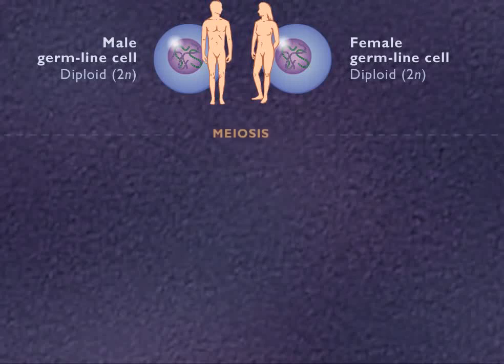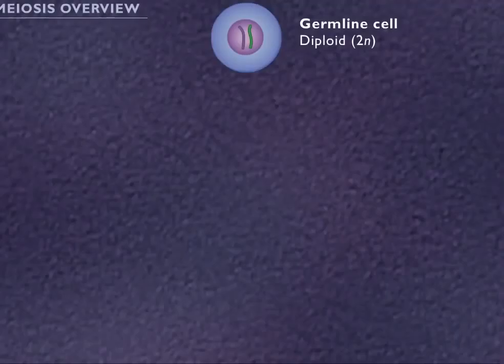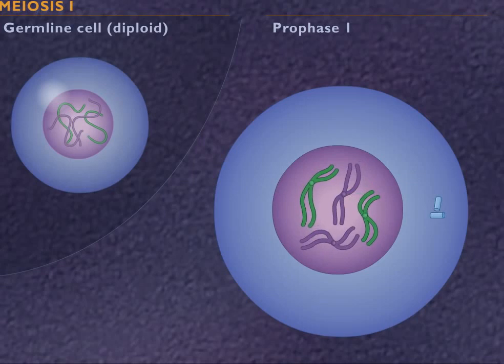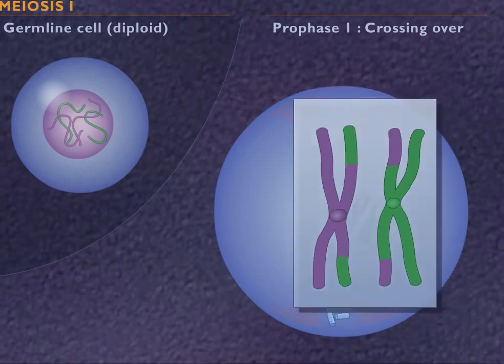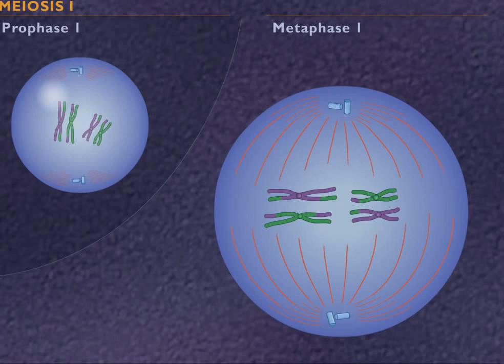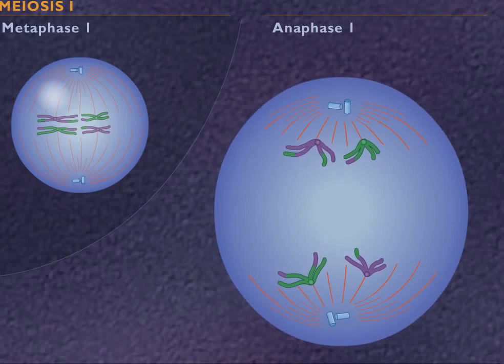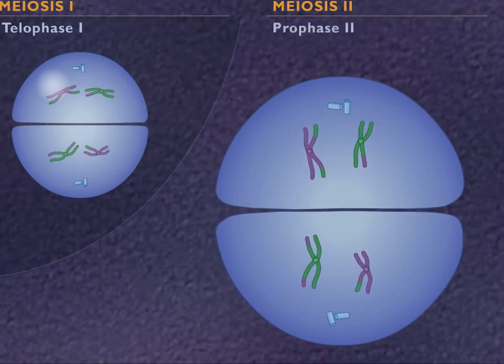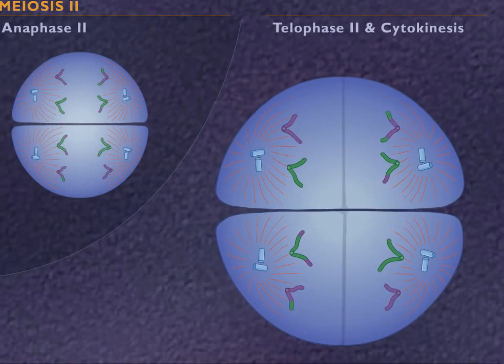Meiosis. - for class 10,11,12 and neet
meiosis explain in deeply with short time and very carefully